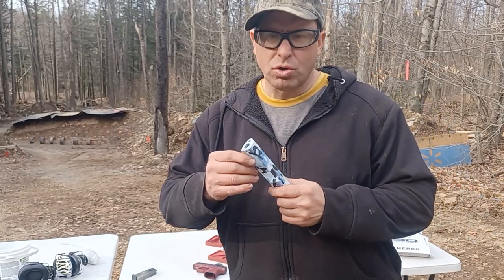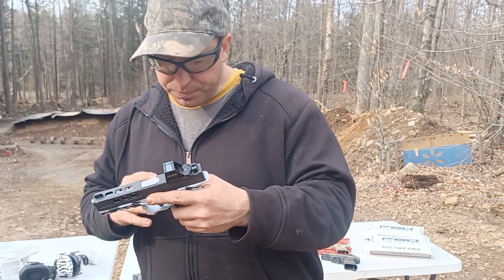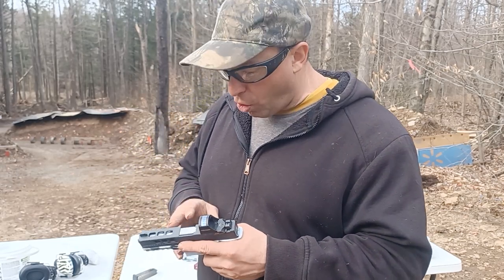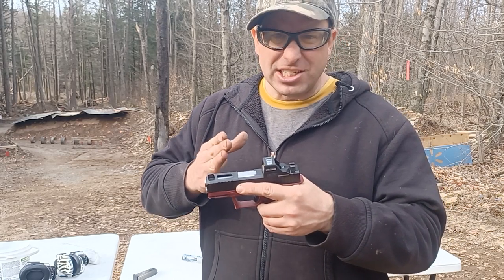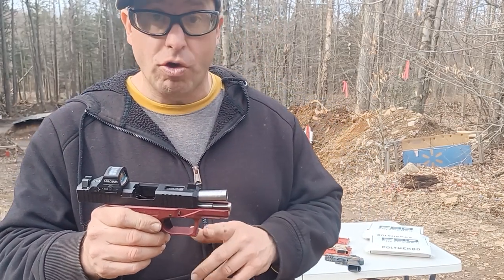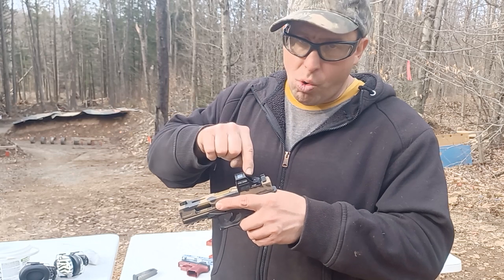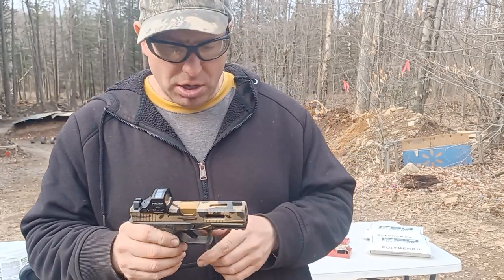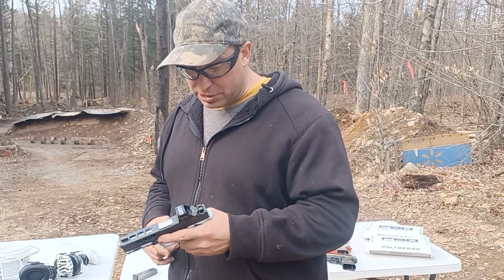Pros and Cons to Window-Cuts in a Slide